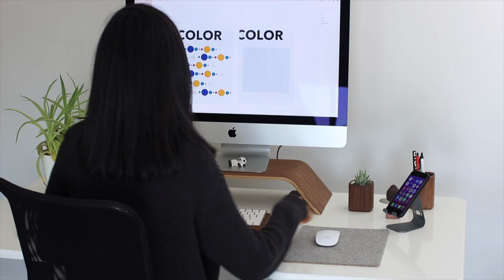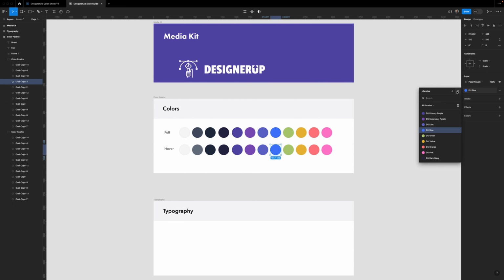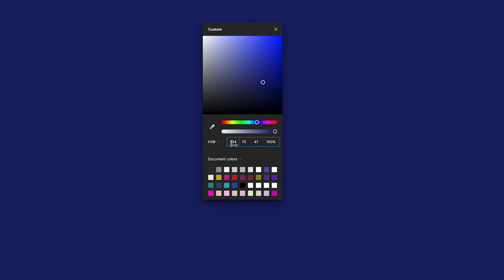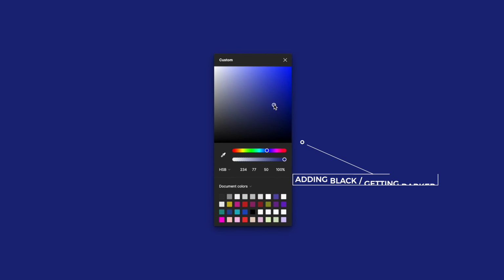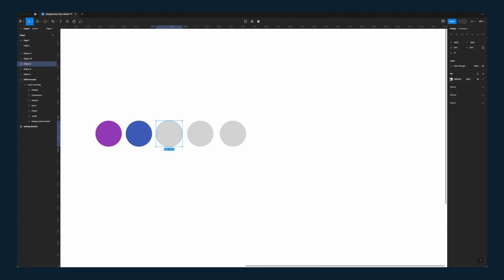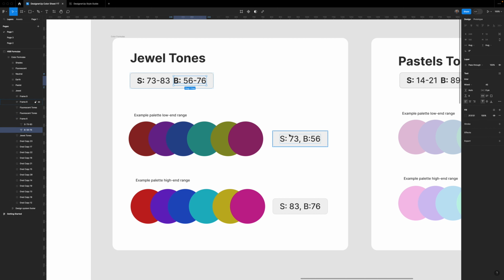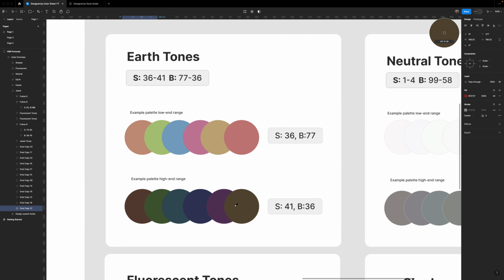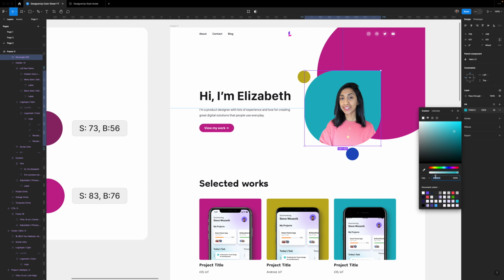My Effortless Color Picking Method (No Plugins or Tools!)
If color theory never made sense to you and you're tired of using color generators and plugins to choose your color palettes, this method changes everything!

🎁 Download My Color Method Cheatsheet for Figma!

⏱ TIMESTAMPS
00:00 - Intro
00:03 - The method
00:40 - The usual way
01:34 - HSB color model
02:20 - HSB color picker
02:49 - What is Hue?
02:55 - What is Saturation?
03:24 - What is Brightness?
04:18 - How to create a color palette from just one color
5:20 - Making color palettes that match your brand
06:03 - Color categories and safe ranges

⊚ Trained teacher
⊚ Youtube creator
⊚ Author